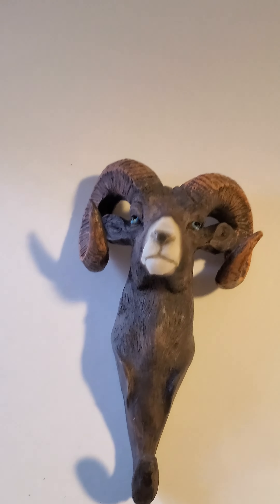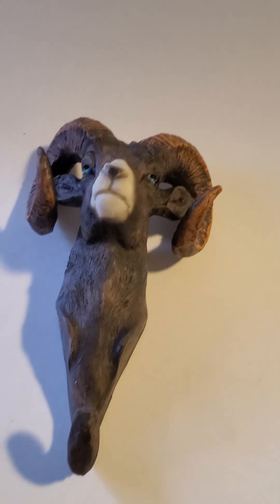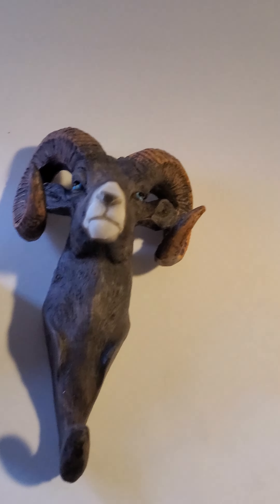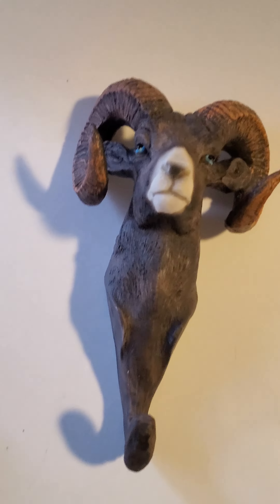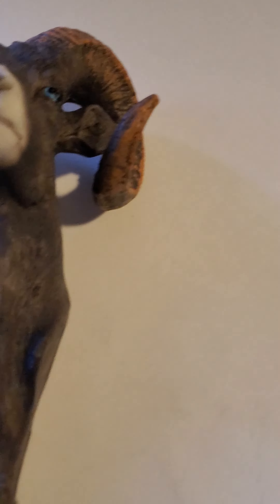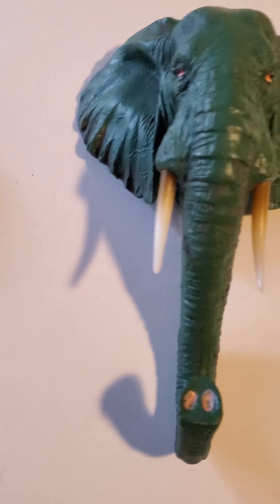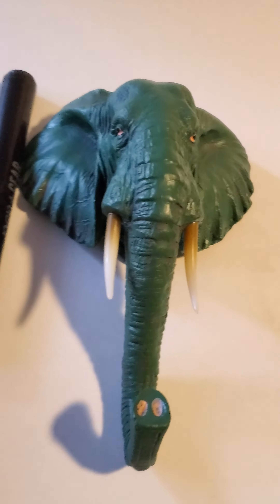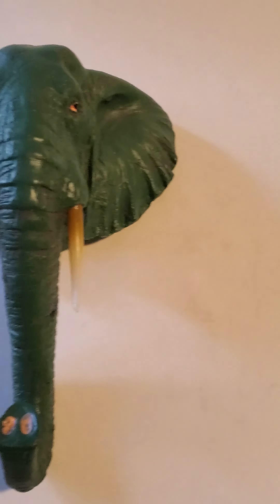Cute little Elephant and Ram Head key hooks. So cute!!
I love these things! Great decor!! to hang your keys.